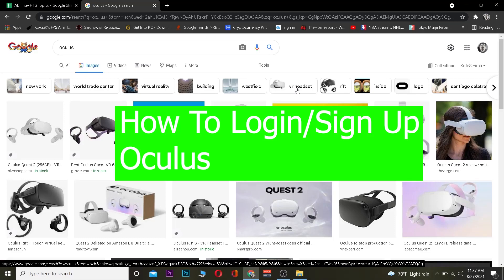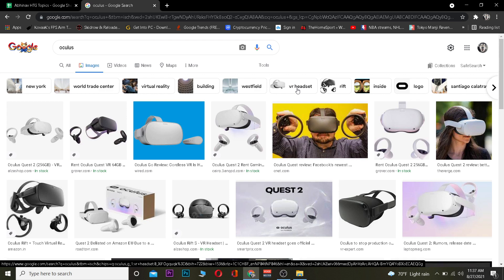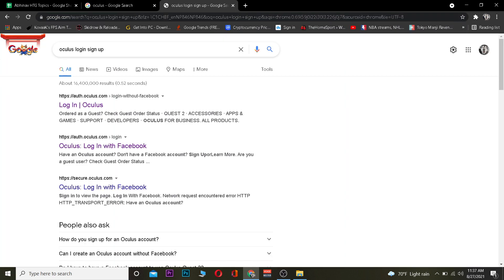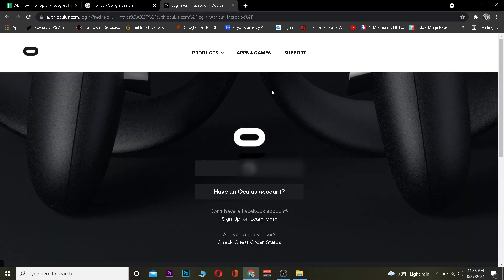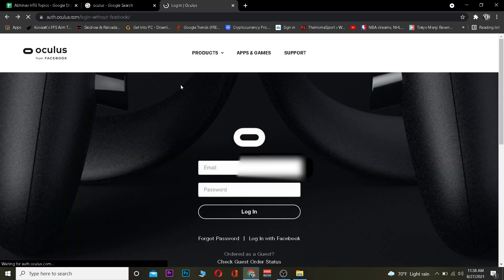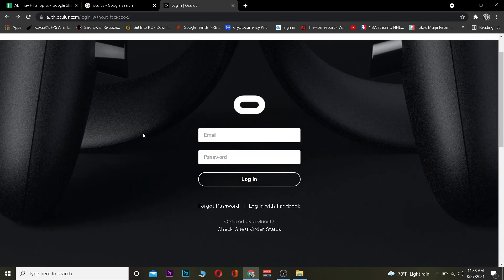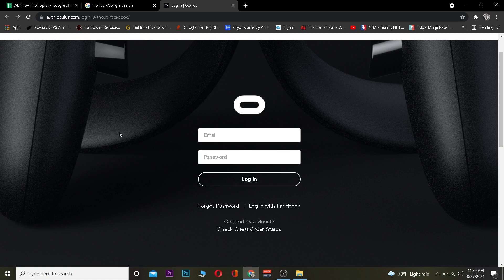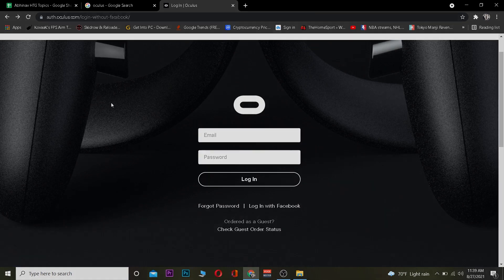How To Create Oculus Account (2022) | Open Oculus Account (Quick & Easy)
How to make a new oculus account
In this video I'll be showing you how to sign up for oculus account.